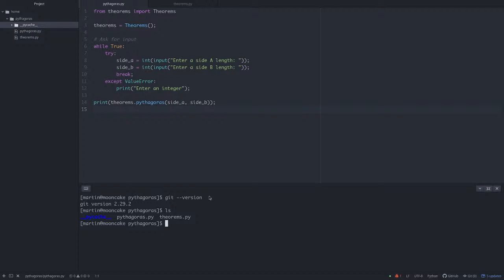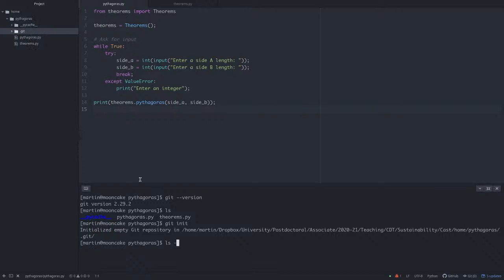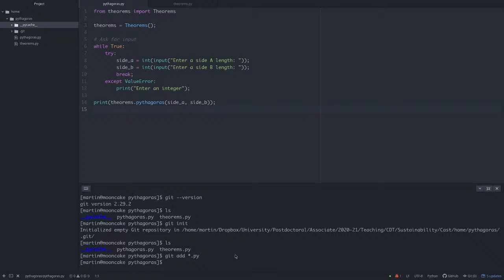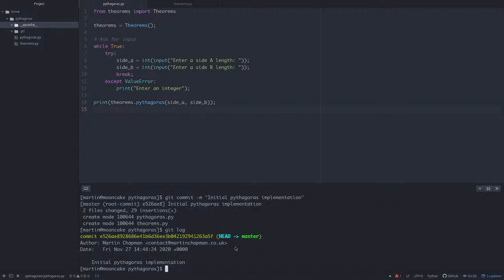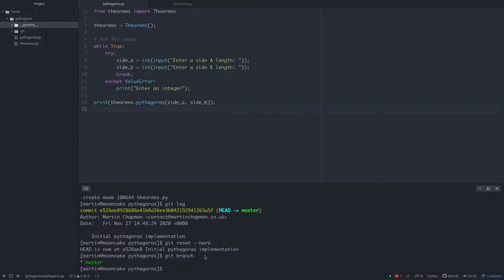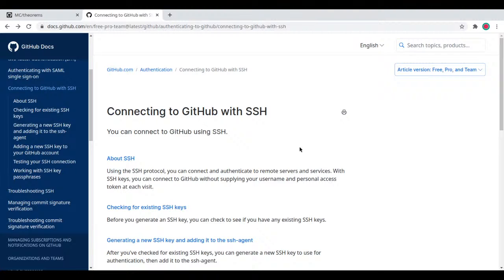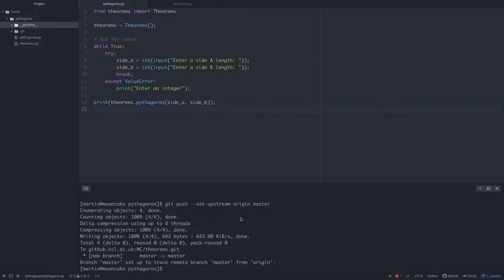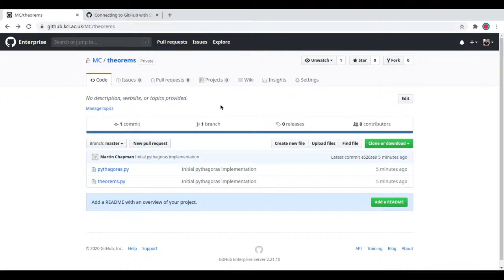Software sustainability in practice: version control